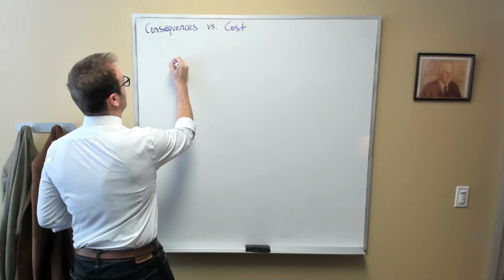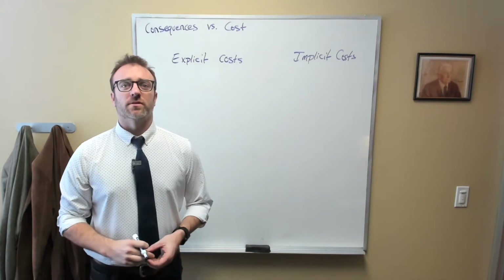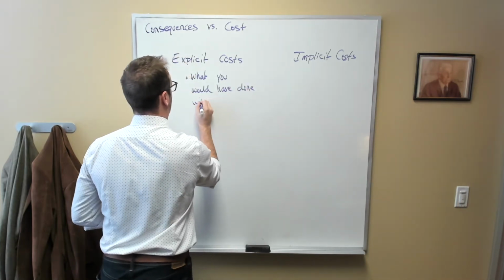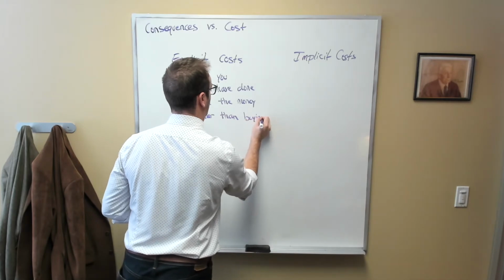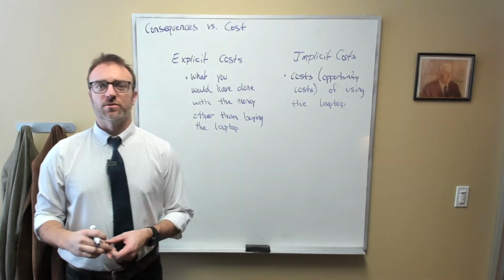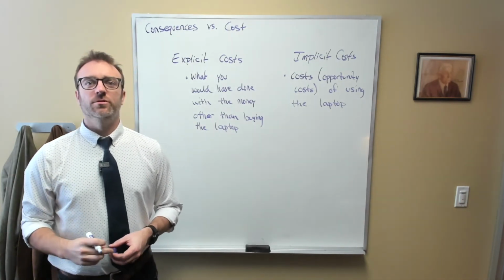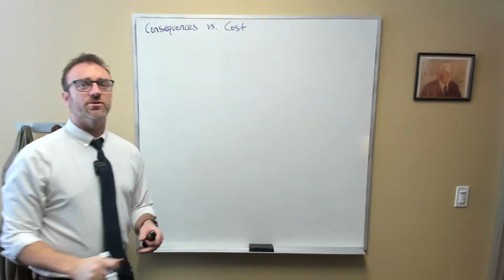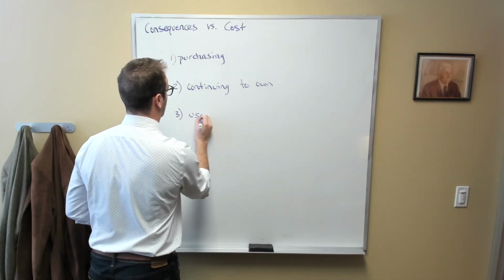Intermediate Micro, Chapter 3: Implicit vs. Explicit Costs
In this video, we talk about explicit versus implicit cost, the cost of purchasing something, the cost of continuing to own a thing, and the cost of using that thing. Specifically, we talk about how all costs are tied to actions and that all costs are therefore opportunity costs.